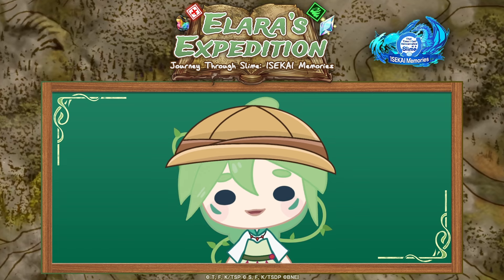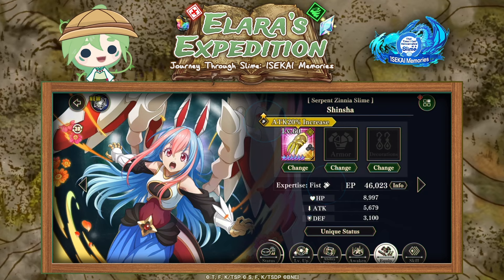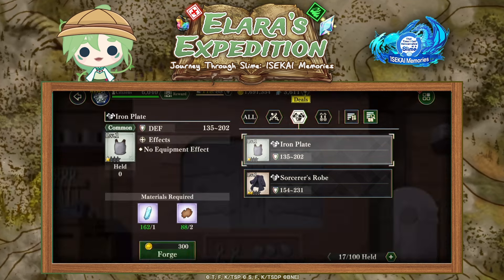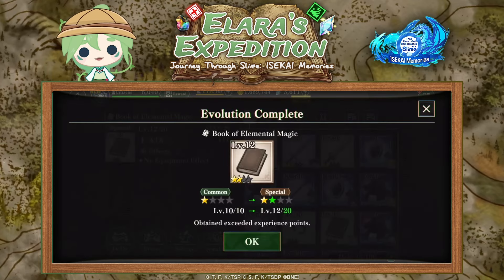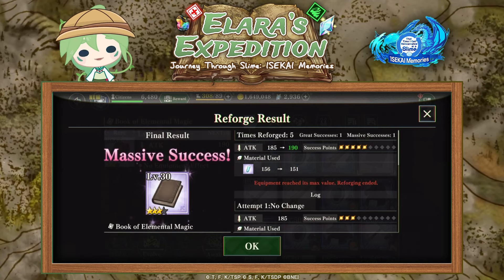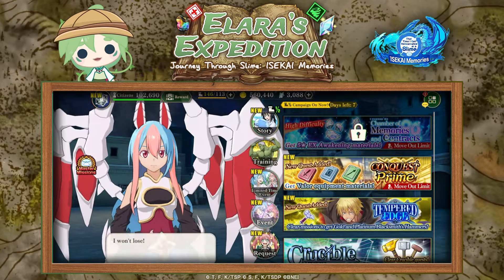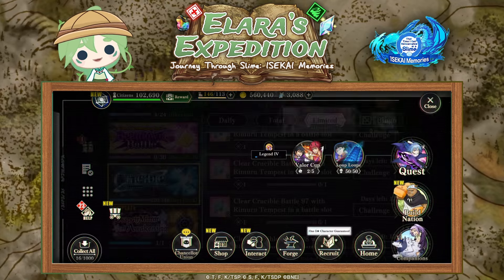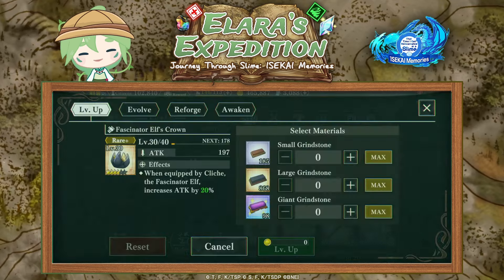Slime ISEKAI Memories | Tutorial Series | Materials, Gear & Charms | Part 2 Gear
We're thrilled to announce a new video series for players of all skill levels: "Elara's Expedition" in Slime Isekai Memories!
We're on our second topic "Materials, Gear & Charms" and for this 2nd episode we'll dive deeper into the gear system, how to obtain equipment, level it up, and more!

ーーーーーーーーーーーーーーーーーーーーーーーーーーーーーーーーー